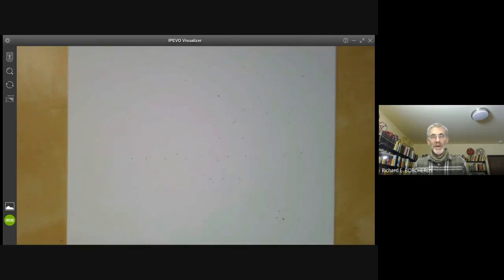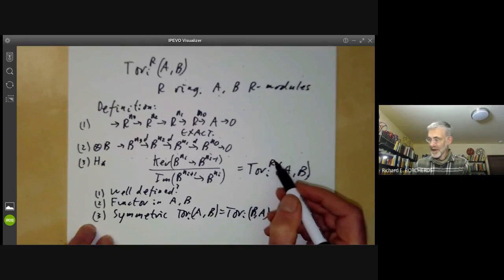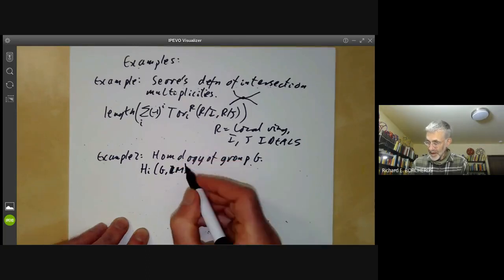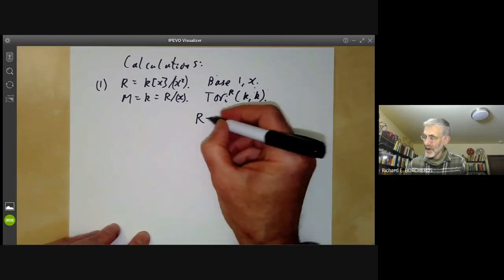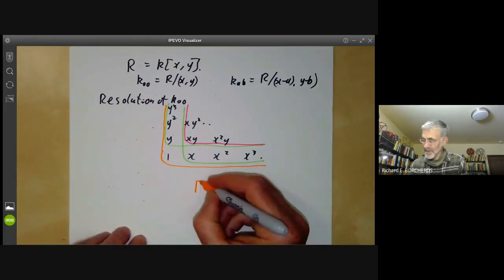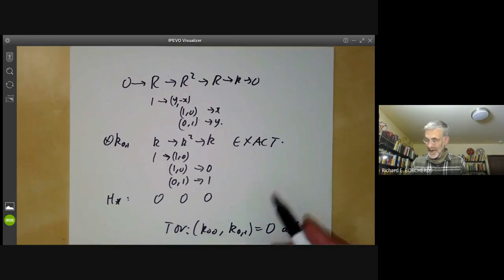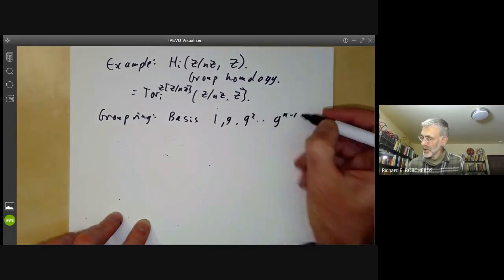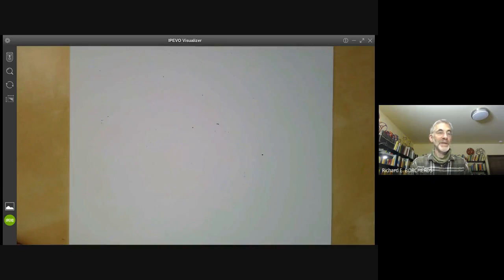Homological algebra 3: Tor over rings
We define Tor(A,B) for modules A,B over a ring, and comment that it generalizes homology of groups, homology of Lie algebras, and Hochschild homology. We then compute some examples over the rings k[x]/(x^2) and k[x,y], and compute the homology groups of a cyclic group.

Reading: Section
Exercises: